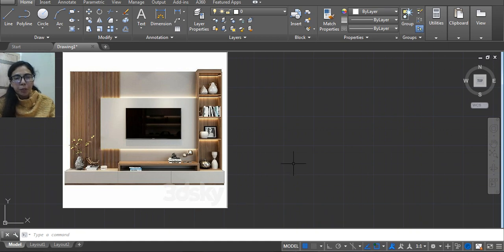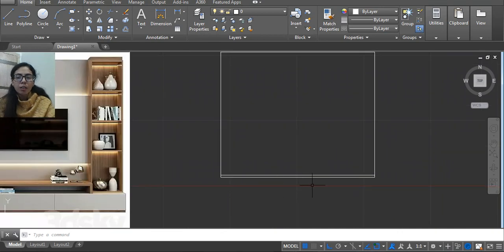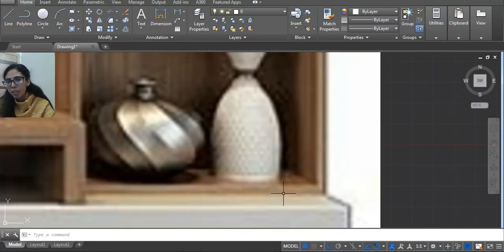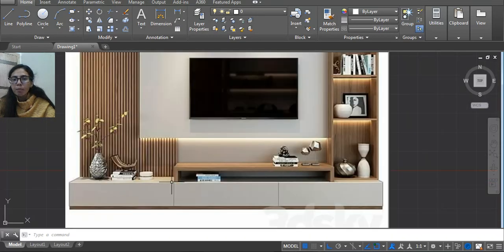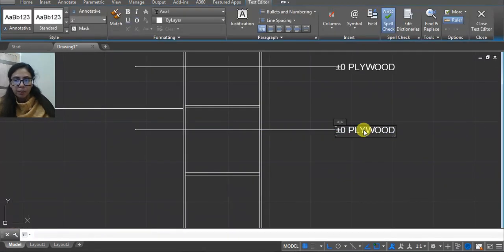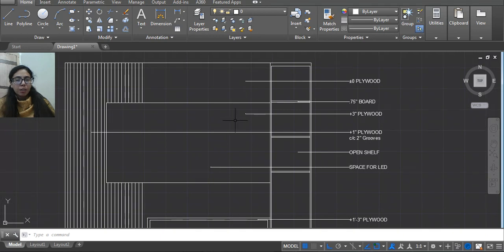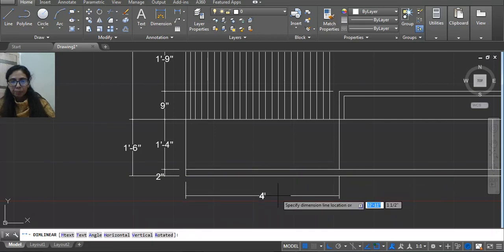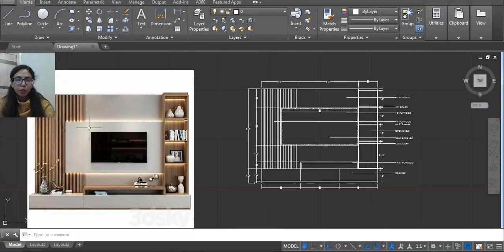LED Unit Detail and Design in AutoCAD || LED Elevation Drawing in AutoCAD || LED working Drawing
In this Video I am going to explain you, How toDraw LED Unit Detail and Design in AutoCAD

If that sounds like it could be helpful for you, please join our telegram channel
channel name - Design Thinking